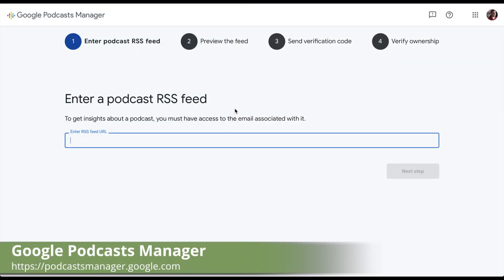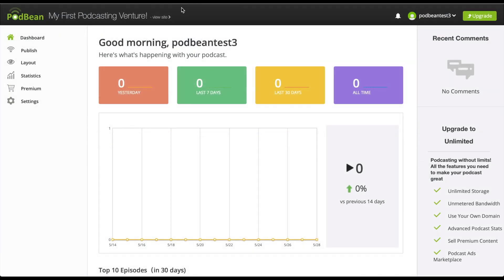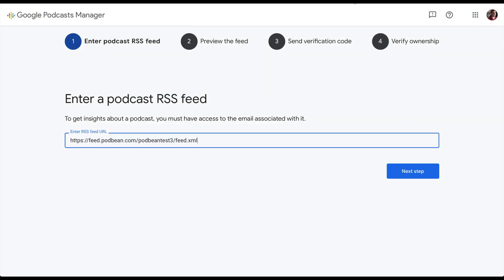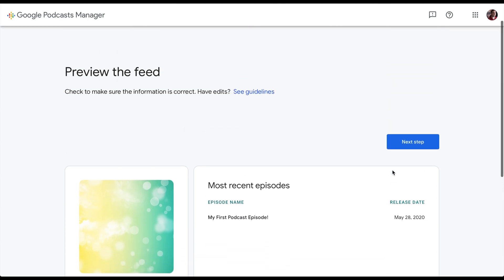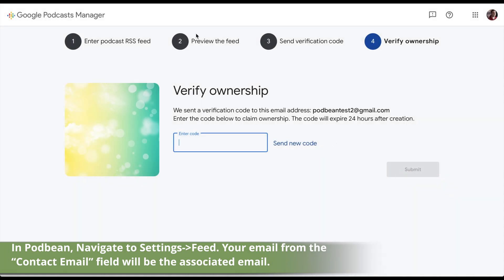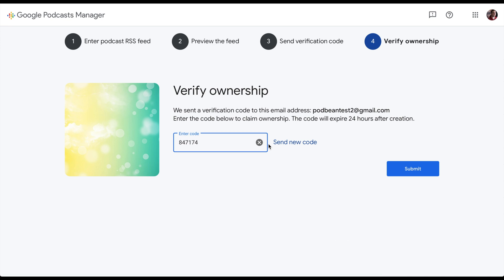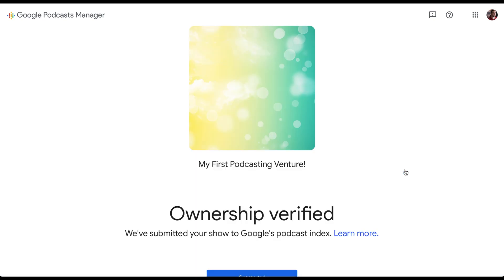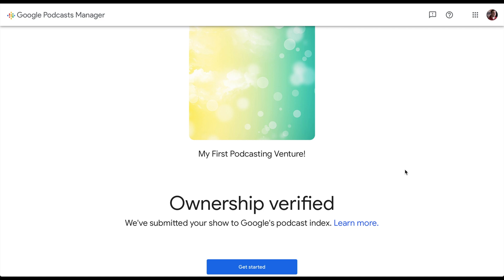How To Submit Your Podcast To Google Podcasts Using Google Podcasts Manager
Google has recently released Google Podcasts Manager. Once your podcast has been indexed by Google and is viewable in Google Podcasts, you can monitor and analyze your listener data on Google Podcasts Manager. If you have a podcast and website (which you automatically do if you’re hosted with Podbean!), you can likely already be found there. Podbean’s sites are optimized so they meet Google’s requirements. Thus, any podcast using the combination of podcast hosting and website from Podbean will automatically fit all the Google specifications. However, if your podcast is still not viewable in Google Podcasts, Google Podcasts Manager makes it easy for you to verify ownership of your podcast and have your podcast indexed by Google.  Here’s how to use Google Podcasts Manager to index your podcast.

Amazon Echo: